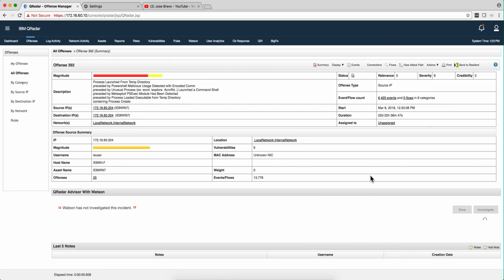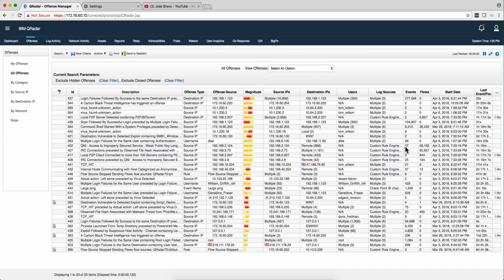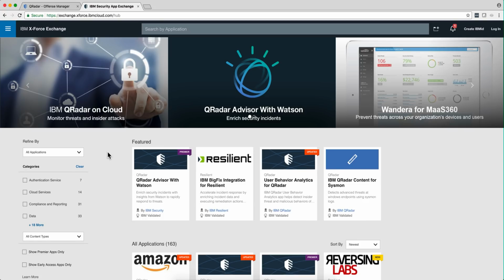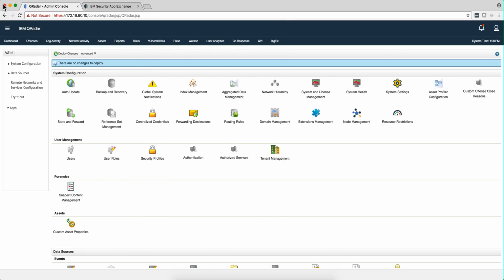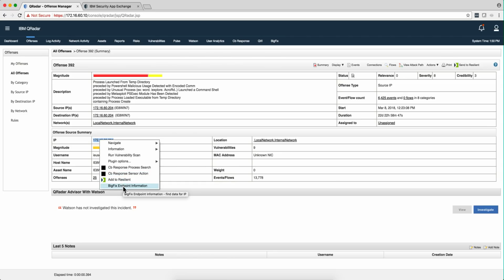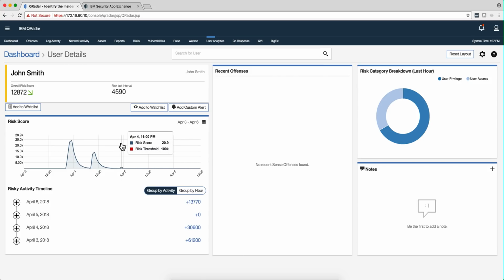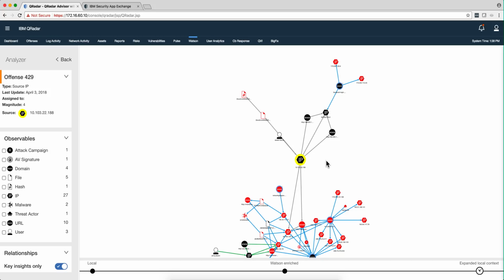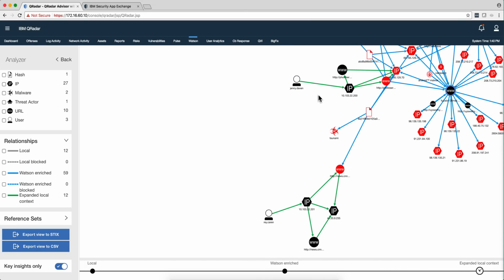QRadar's Secret Sauce